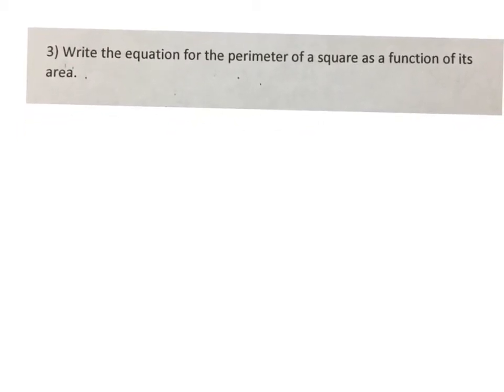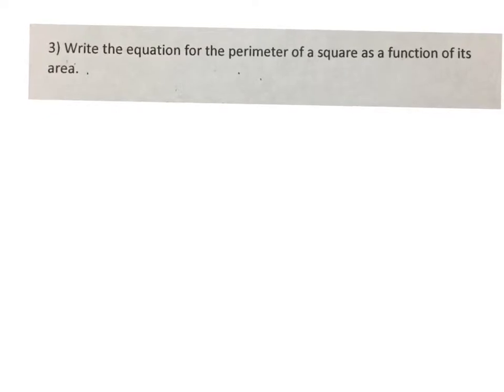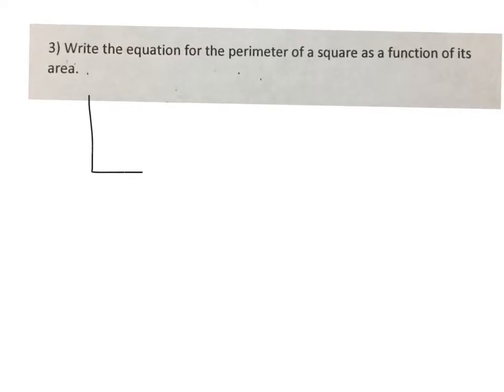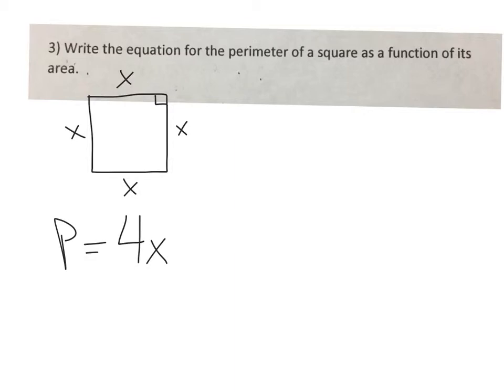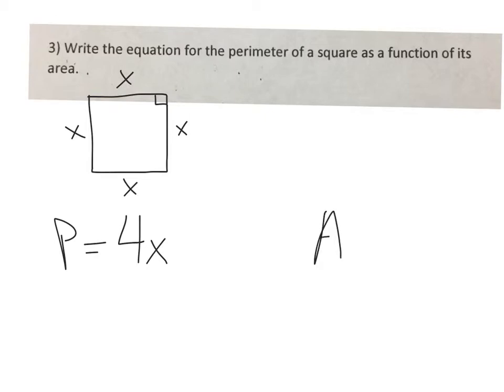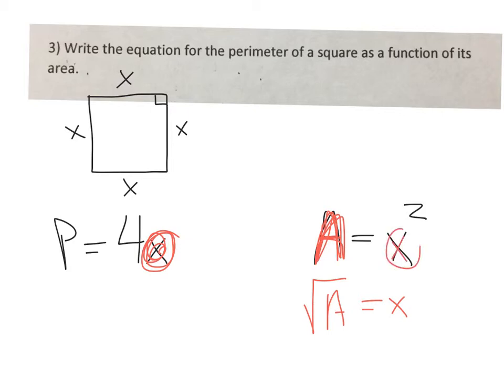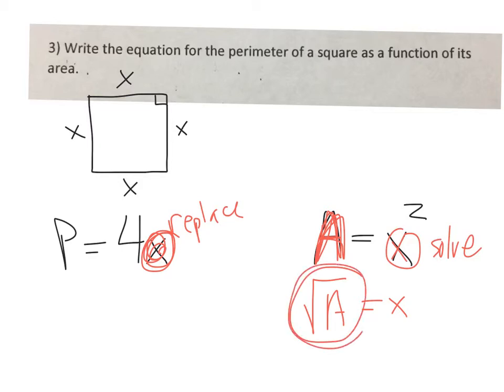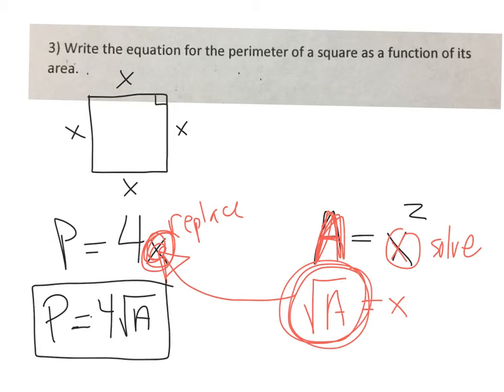Square perimeter as a function its area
You need to find two equations with a common variable so you are able to solve and substitute.